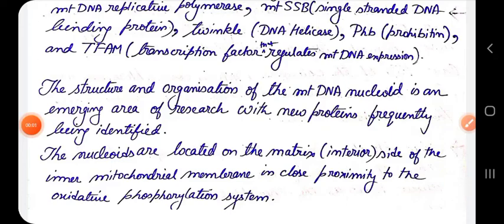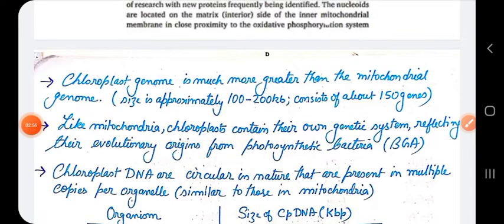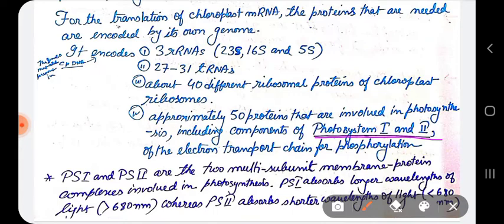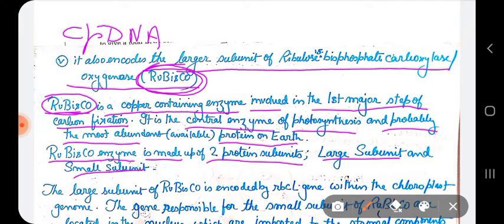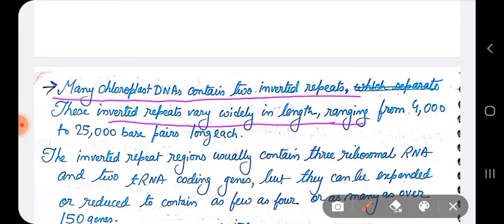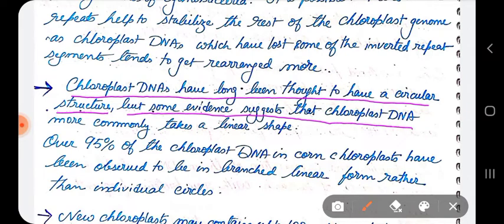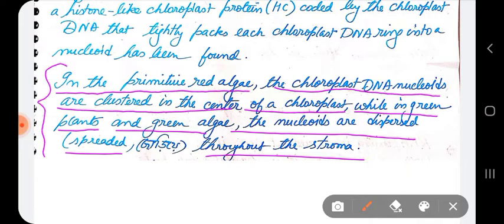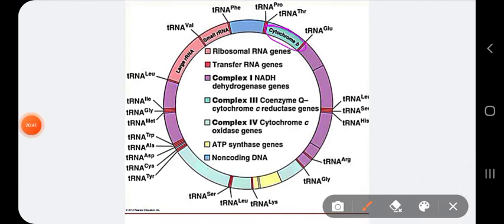mitochondrial and chloroplast genome 2